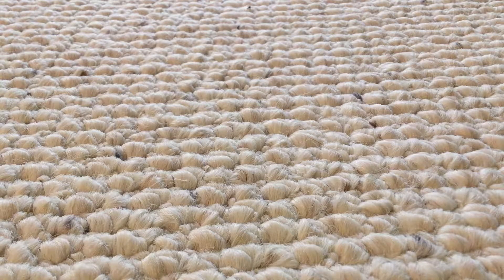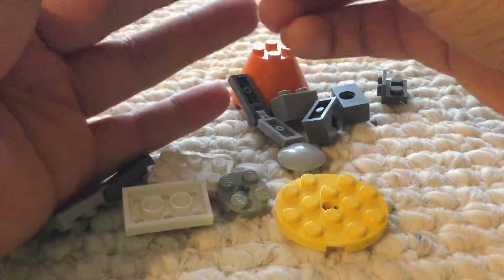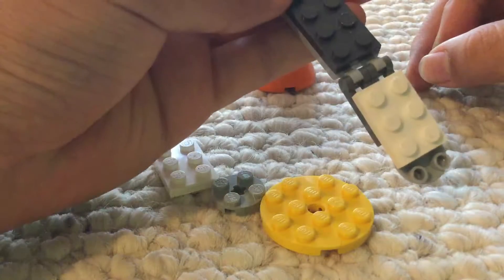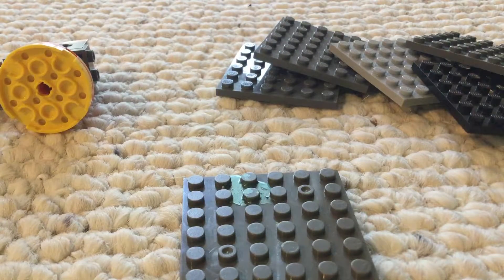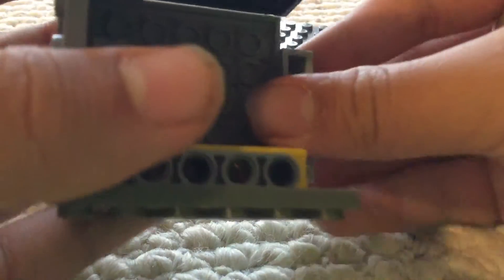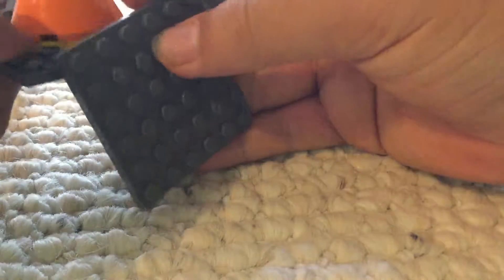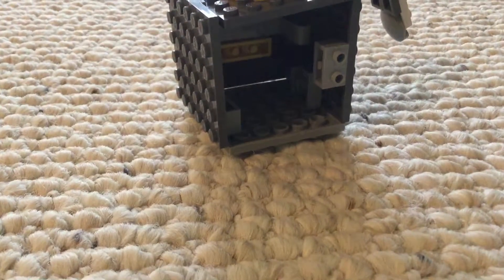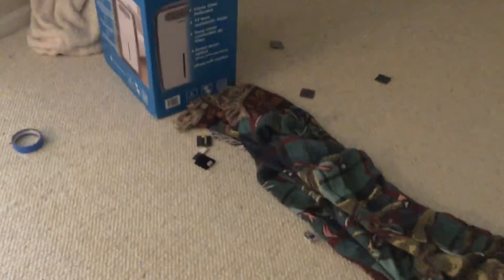HOW TO MAKE A APPLE GRENADE